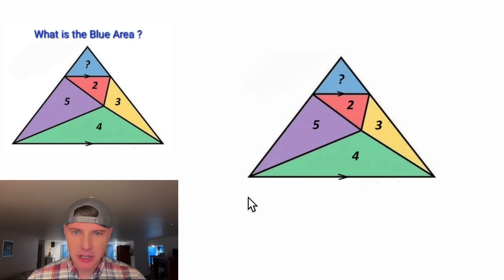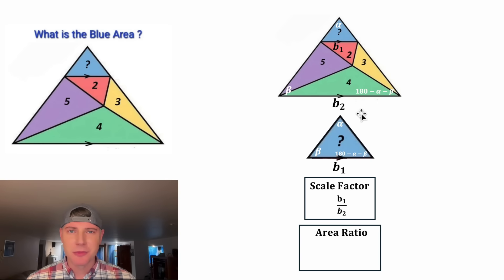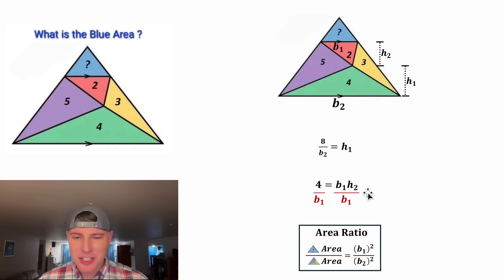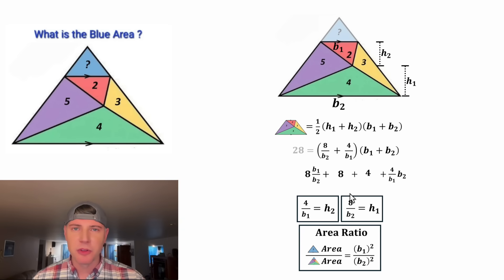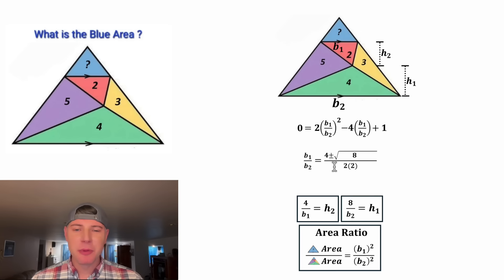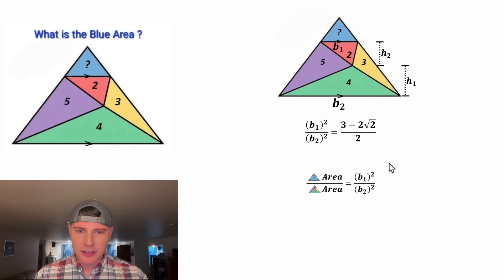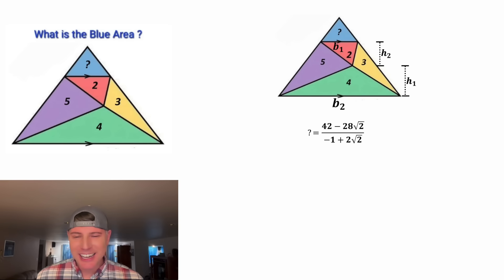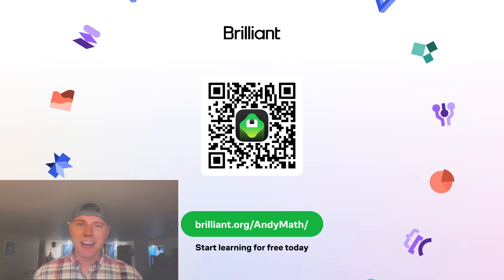This Brilliant Triangle Took Me Over 10 Minutes to Solve!